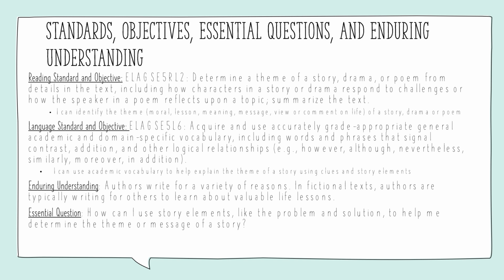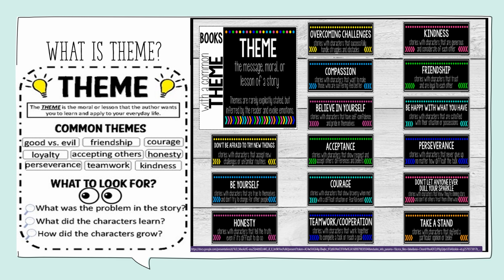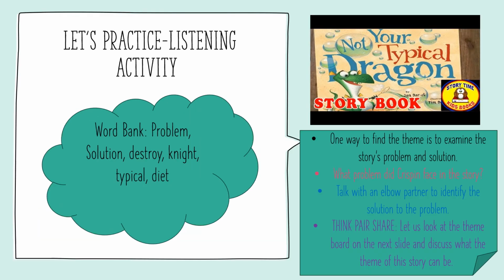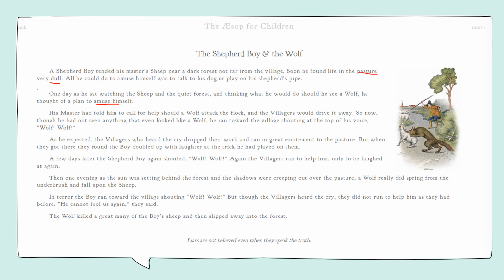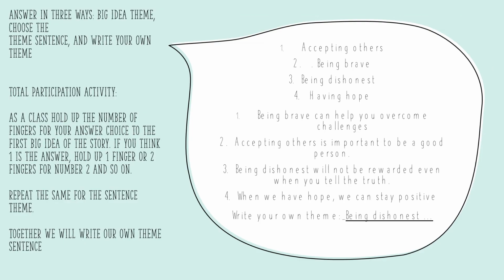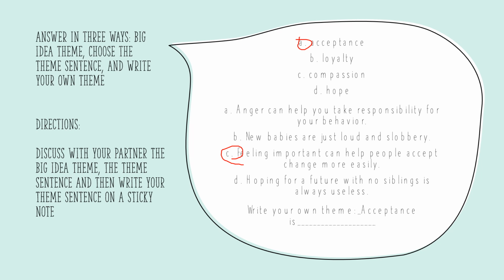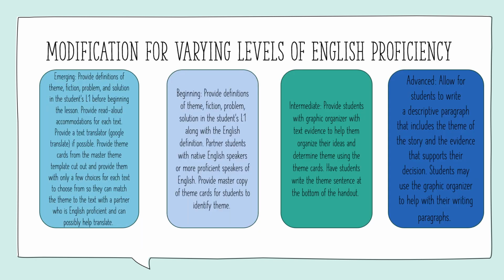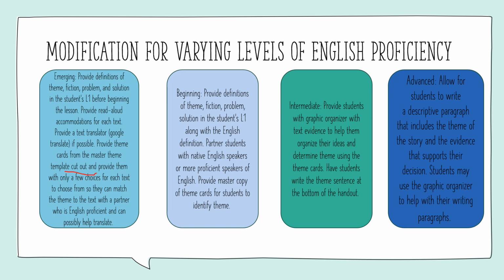Lesson Activity Presentation EDTD 6276 video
ESOL Lesson on theme